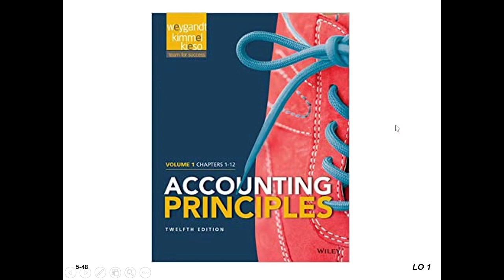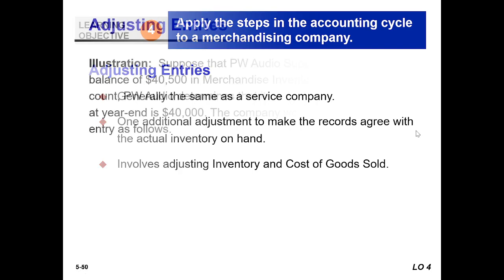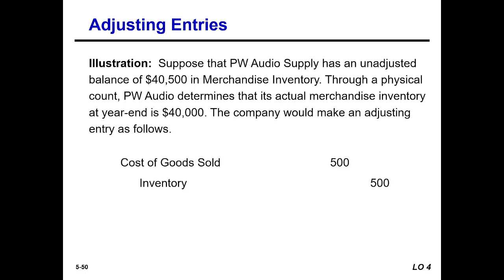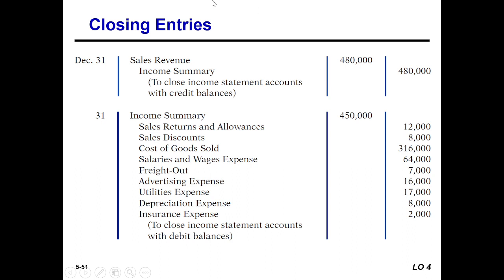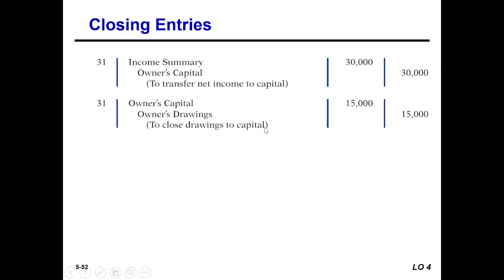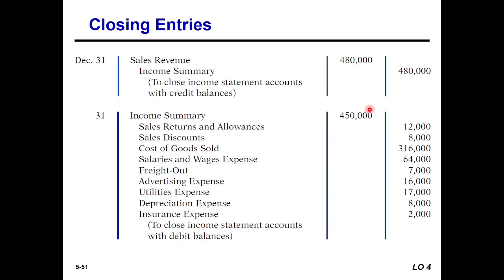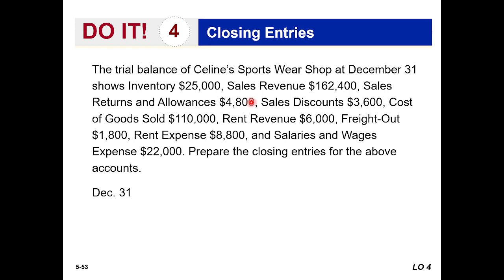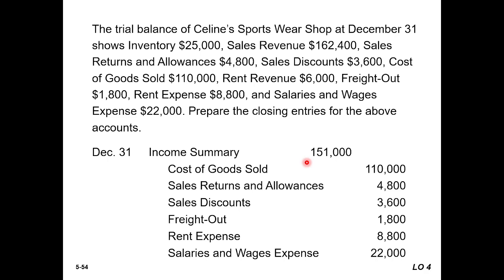(4) Accounting for Merchandising Operations, Chapter 5, Weyg Kimm, Kieso; 12e, Accounting Principl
Learning Objectives 4: Apply the steps in the accounting cycle to a merchandising company.

 Inventories, Chapter 6, Weygandt, Kimmel, Kieso; 12e, Accounting Principles
Describe merchandising operations and inventory systems.
7. Inventories, Chapter 6, Weygandt, Kimmel, Kieso; 12e, Accounting Principles

The operating cycle of a merchandising company ordinarily is longer than that of a service company. The purchase of inventory and its eventual sale lengthen the cycle. Illustration 5-2 contrasts the operating cycles of service and merchandising companies. Note that the added asset account for a merchandising company is the Inventory account.
FLOW OF COSTS
The flow of costs for a merchandising company is as follows. Beginning inventory plus the cost of goods purchased is the cost of goods available for sale. As goods are sold, they are assigned to cost of goods sold. Those goods that are not sold by the end of the accounting period represent ending inventory. Illustration 5-3 describes these relationships. Companies use one of two systems to account for inventory: a perpetual inventory system or a periodic inventory system.

Perpetual System: In a perpetual inventory system, companies maintain detailed records of the cost of each inventory purchase and sale. These records continuously—perpetually—show the inventory that should be on hand for every item. For example, a Ford dealership has separate inventory records for each automobile, truck, and van on its lot and showroom floor. Similarly, a grocery store uses bar codes and optical scanners to keep a daily running record of every box of cereal and every jar of jelly that it buys and sells. Under a perpetual inventory system, a company determines the cost of goods sold each time a sale occurs.

Periodic System: In a periodic inventory system, companies do not keep detailed inventory records of the goods on hand throughout the period. They determine the cost of goods sold only at the end of the accounting period—that is, periodically. At that point, the company takes a physical inventory count to determine the cost of goods on hand.
To determine the cost of goods sold under a periodic inventory system, the following steps are necessary:
1. Determine the cost of goods on hand at the beginning of the accounting period.
2. Add to it the cost of goods purchased.
3. Subtract the cost of goods on hand at the end of the accounting period.

Advantages of the Perpetual System: A perpetual inventory system provides better control over inventories than a periodic system. Since the inventory records show the quantities that should be on hand, the company can count the goods at any time to see whether the amount of goods actually on hand agrees with the inventory records. If shortages are uncovered, the company can investigate immediately. Although a perpetual inventory system requires additional clerical work and additional cost to maintain inventory records, a computerized system can minimize this cost. Much of Amazon.com's success is attributed to its sophisticated inventory system.
Recording Purchases of Merchandise
Each purchase should be supported by a purchase invoice, which indicates the total purchase price and other relevant information. However, the purchaser does not prepare a separate purchase invoice. Instead, the purchaser uses as a purchase invoice the copy of the sales invoice sent by the seller.

Under the perpetual inventory system, companies record purchases of merchandise for sale in the Inventory account. Thus, REI would increase (debit) Inventory for clothing, sporting goods, and anything else purchased for resale to customers. Not all purchases are debited to Inventory, however. Companies record purchases of assets acquired for use and not for resale, such as supplies, equipment, and similar items, as increases to specific asset accounts rather than to Inventory. For example, to record the purchase of materials used to make shelf signs or for cash register receipt paper, REI would increase (debit) Supplies.
Freight Costs
The sales agreement should indicate who—the seller or the buyer—is to pay for transporting the goods to the buyer's place of business. When a common carrier such as a railroad, trucking company, or airline transports the goods, the carrier prepares a freight bill in accord with the sales agreement.
Freight terms are expressed as either FOB shipping point or FOB destination. The letters FOB mean free on board. Thus, FOB shipping point means that the seller places the goods free on board the carrier, and the buyer pays the freight costs. Conversely, FOB destination means that the seller places the goods free on board to the buyer's place of business, and the seller pays the freight.